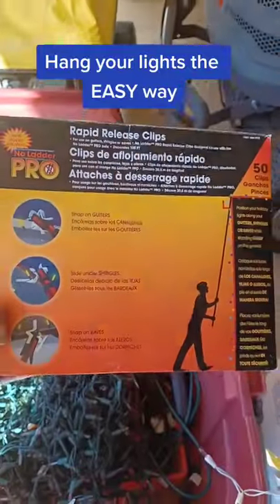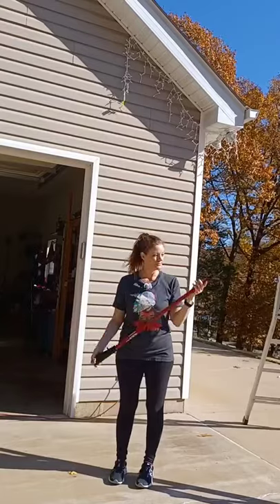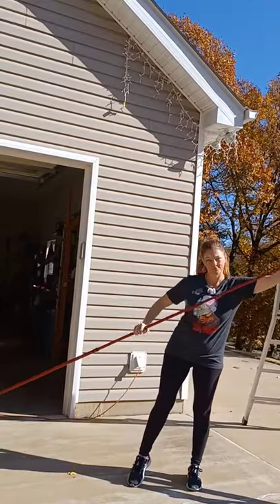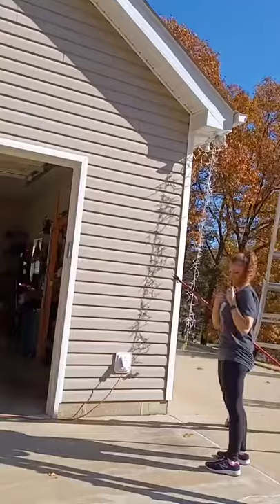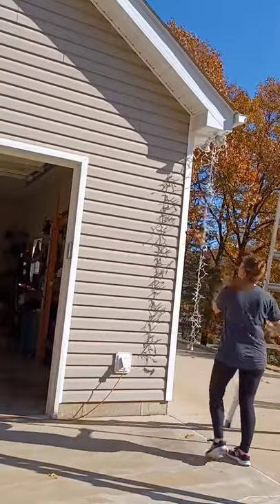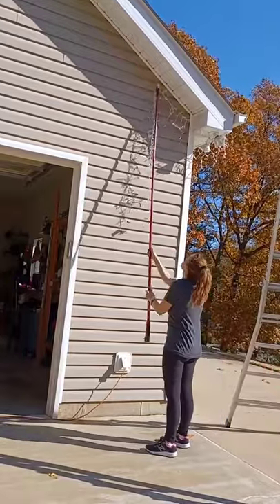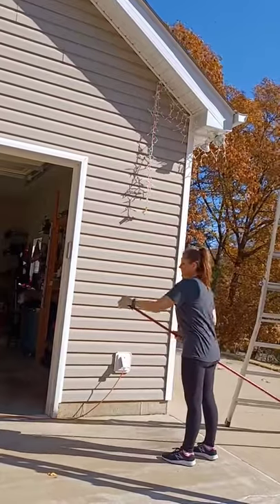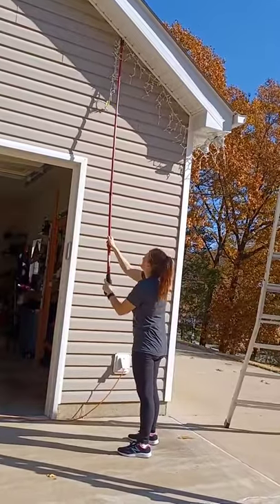How To Hang Christmas Lights Outdoors - No Ladder Needed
I picked this product up about 5 years ago and it has made light hanging so easy.  DIY your outdoor Christmas lights with ease with the No Ladder Pro.  Use without a ladder, or in conjunction with a ladder to reach even higher peaks.  DIY your Christmas lights and install them fast.